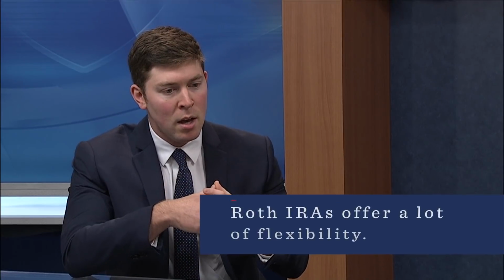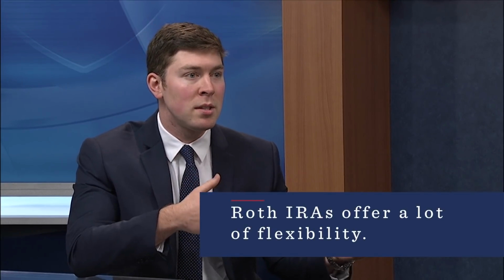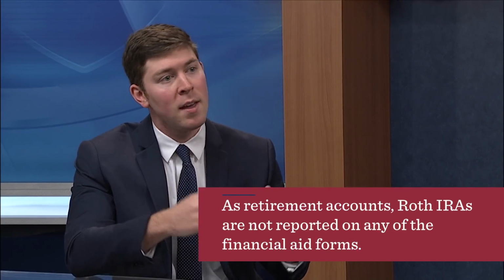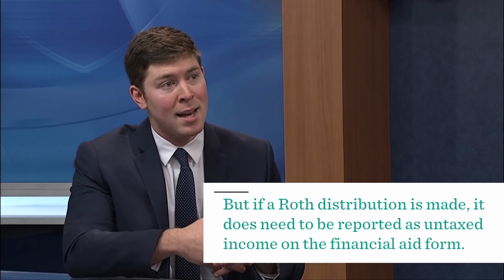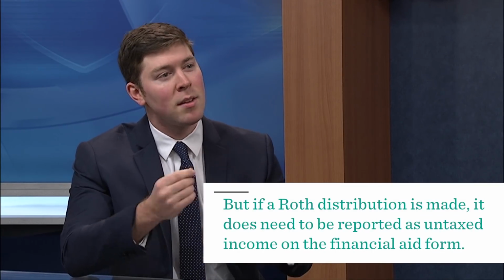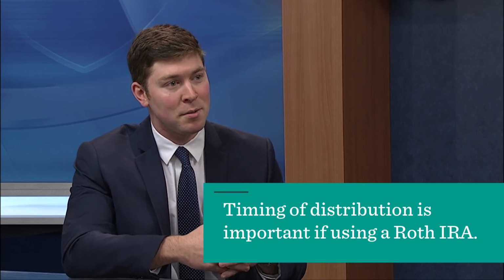ROTH IRAs as a College Saving Vehicle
Traditionally considered a retirement savings vehicle, Ross Riskin explains how the flexibility of a Roth IRA allows it to be used as a college funding plan.